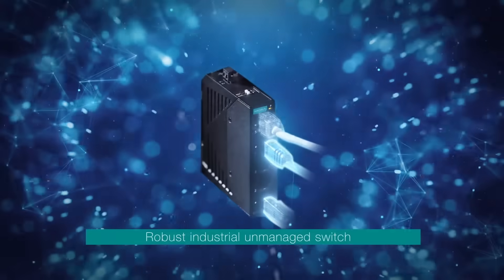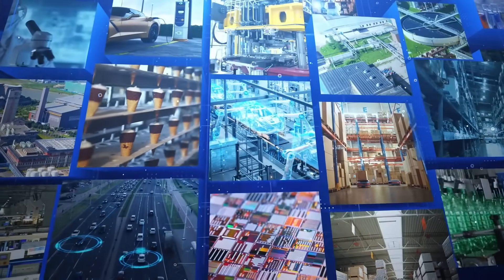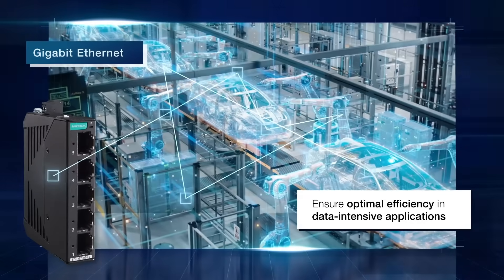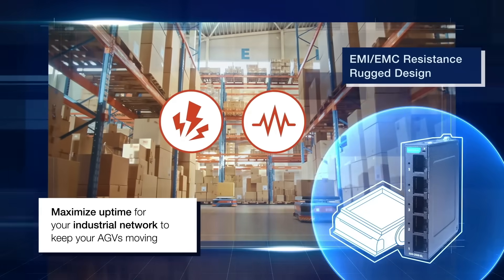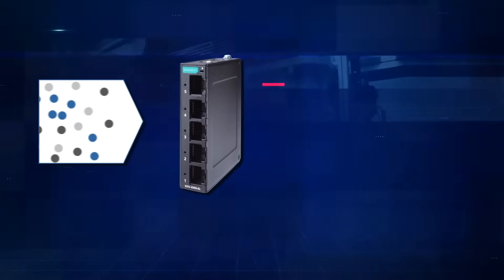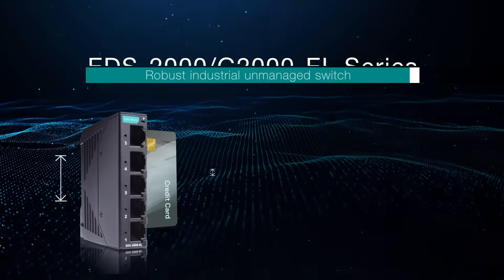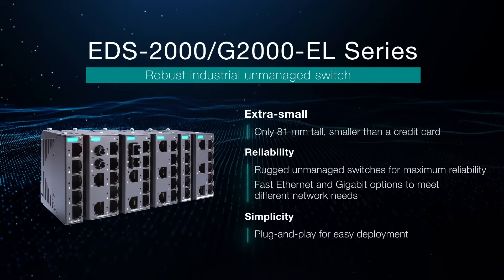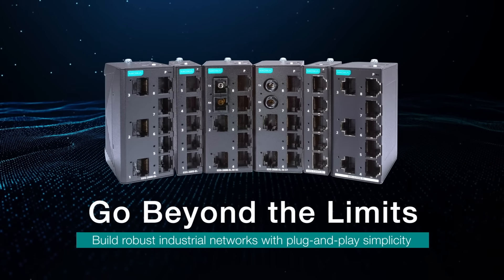Connect Industrial Applications Reliably with the EDS-2000/G2000-EL Series Unmanaged Switches | Moxa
Even a simple industrial unmanaged switch is expected to provide maximum reliability, as any sudden downtime can quickly become a costly affair for businesses. Whether deployed in harsh environments such as in frozen food factories, on moving AGVs, or in production equipment and machine control cabinets that demand high speed and efficiency, the EDS-2000/G2000-EL Series offers a cost-effective means to achieve robust, reliable network connectivity for any industrial application.

Discover more details about Moxa's EDS-2000/G2000-EL Series industrial unmanaged Ethernet Switches